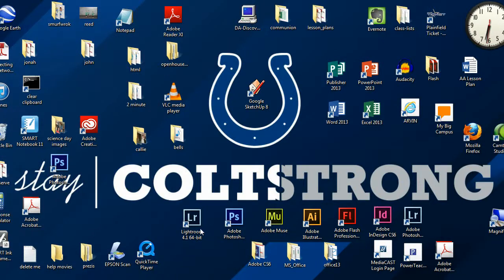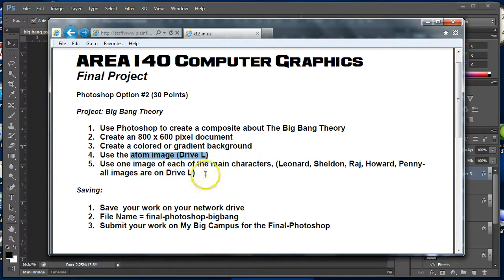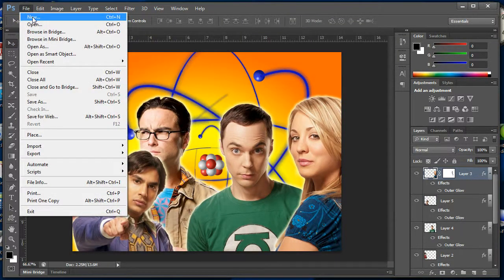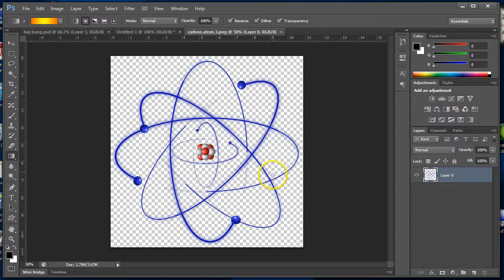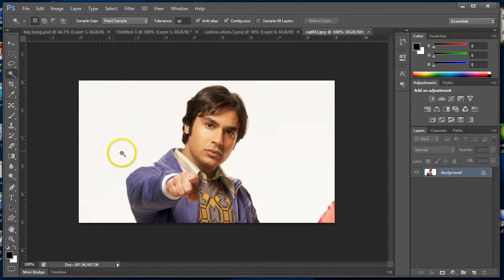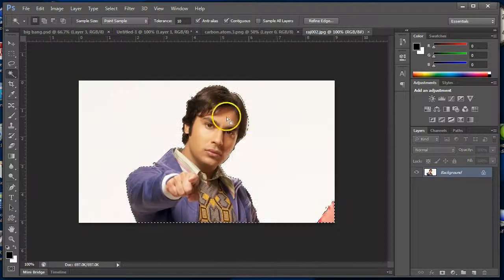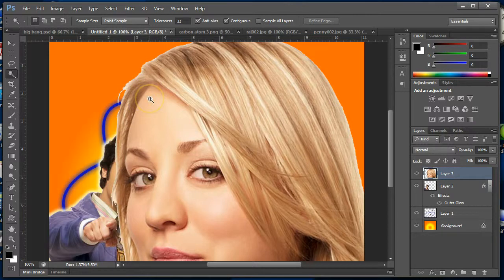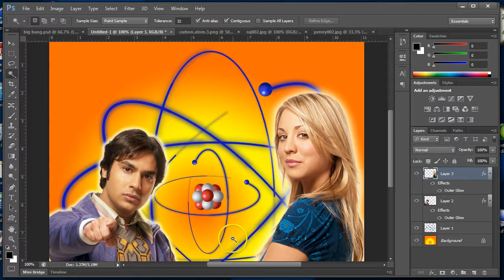CGFinal-Phooshop-BigBang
Big Bang Theory Option for Computer Graphics Final